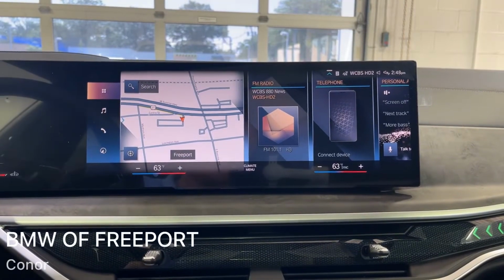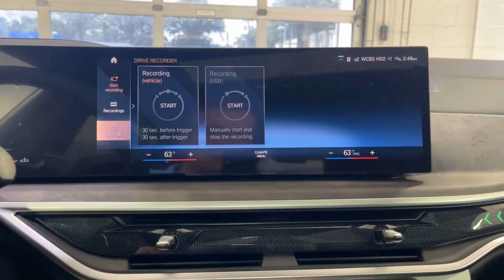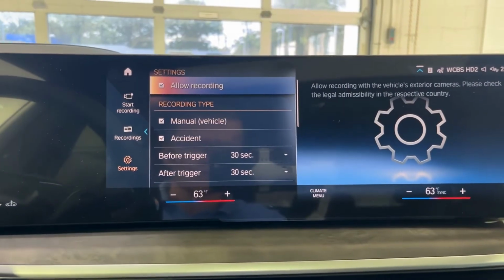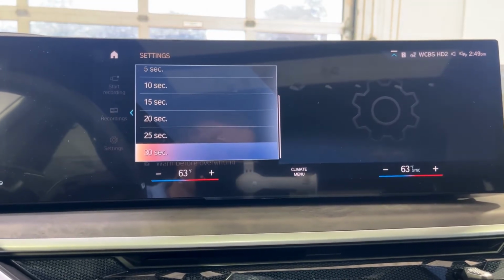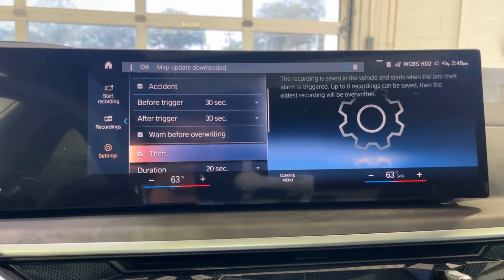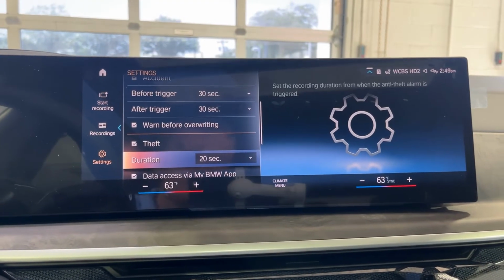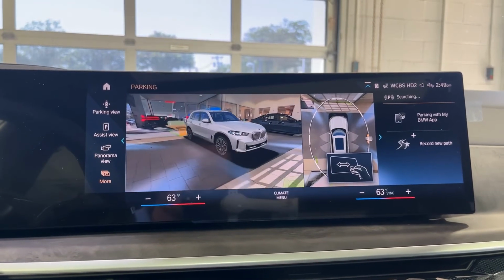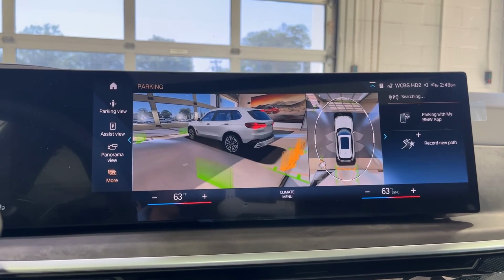2024 BMW X5 drive recorder tutorial